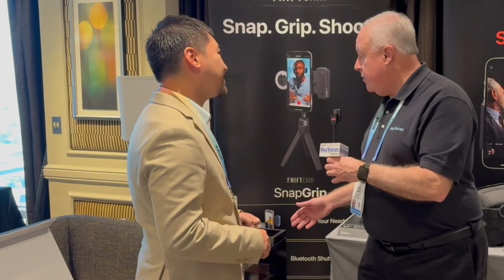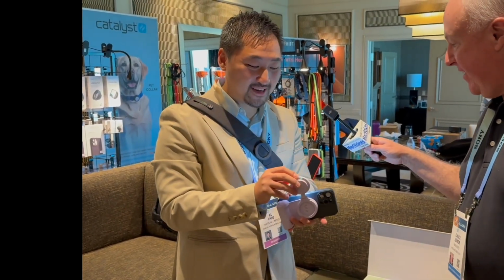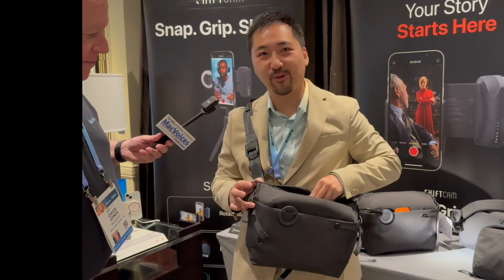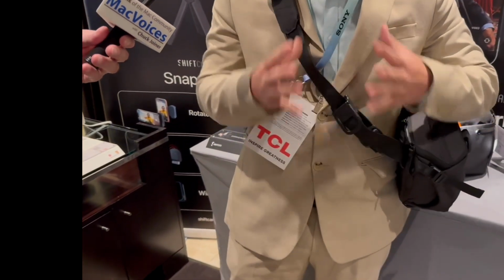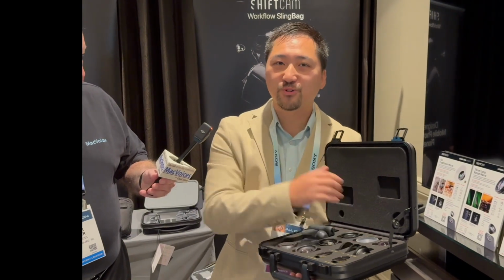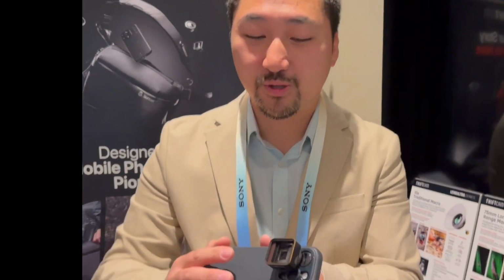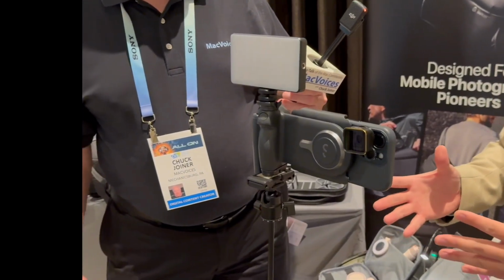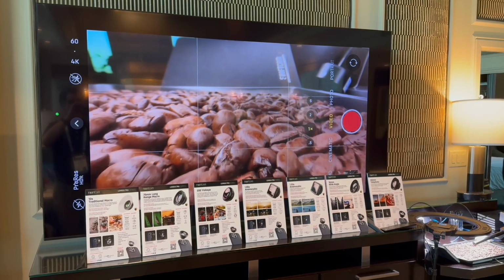MacVoices #24040: CES - ShiftCam Has New Lights, Lenses, and Workflow Camera Bags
At CES in Las Vegas, ShiftCam showed off a series of new products that turn your iPhone into a fully-featured video production tool. Founder and CEO Benson KL Chiu talks about how their ProGrip and SnapGrip are enhanced by the new SnapLight and series of lenses that range from wide angle to anamorphic. To carry it all, ShiftCam introduced the  new Workflow series of camera bags that are designed with iPhone photography and ShiftCam products in mind.

Show Notes:

Links:

ShiftCam SnapGrip

ShiftCam ProGrip